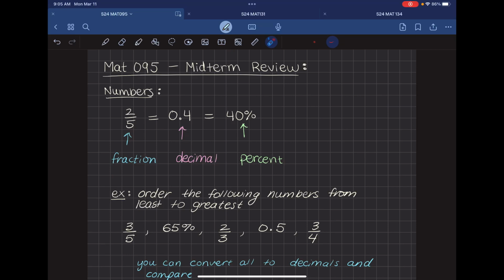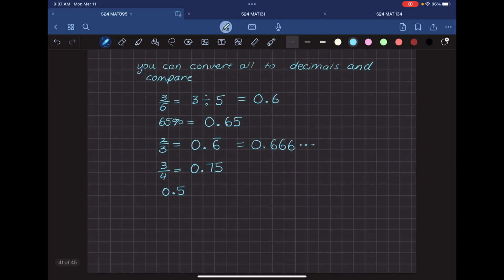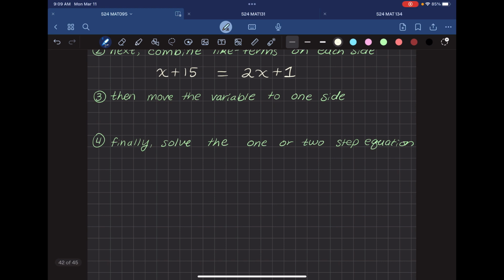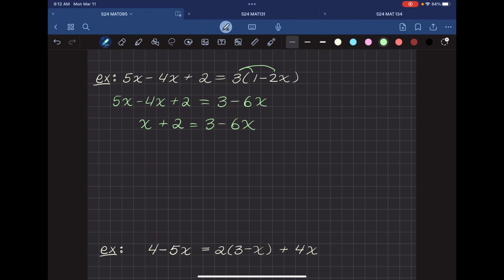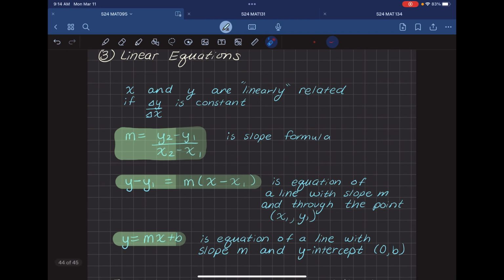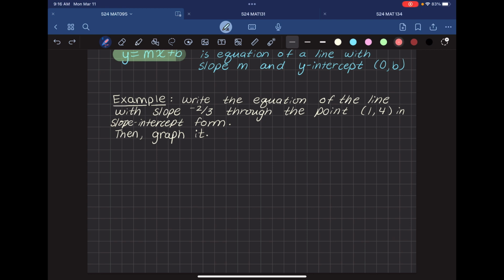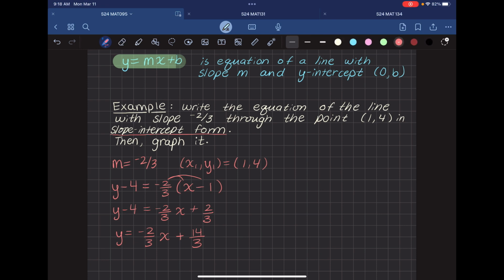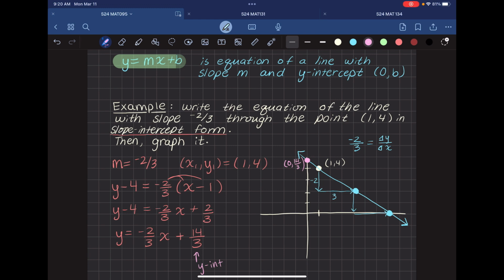MAT 095 Midterm Review